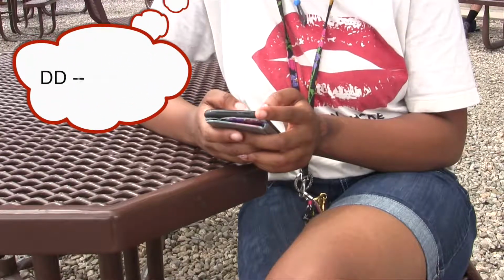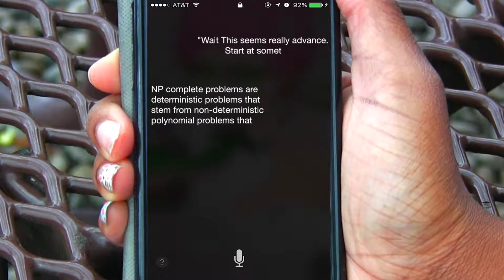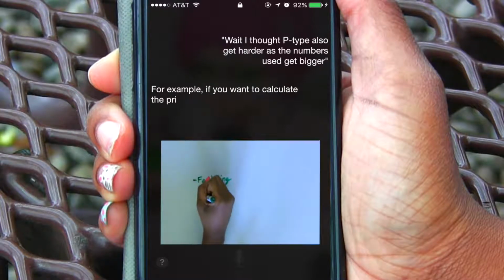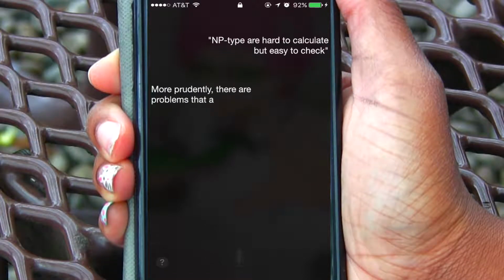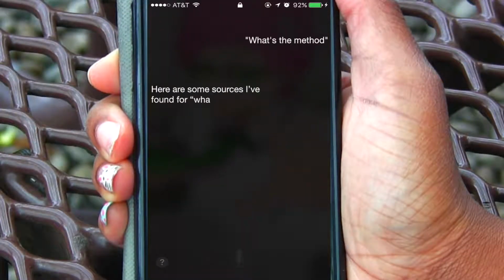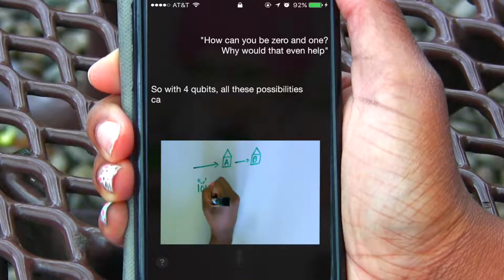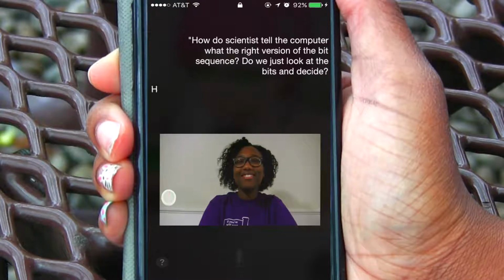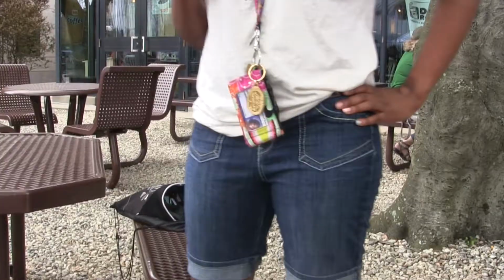Finding Best Route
This video is on the overview of quantum computers and what kind of problems it could solve. It goes through the general definitions of P and NP problems, attributes of superposition and the idea of quantum computation. Directed more towards high schoolers

Creator: Brianna Igbinosun